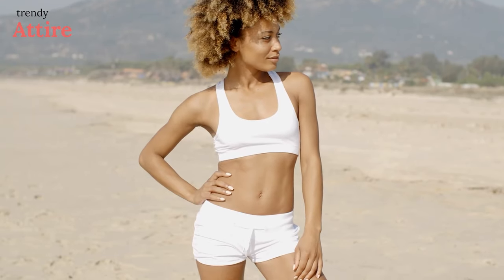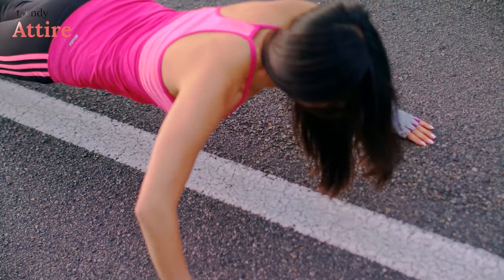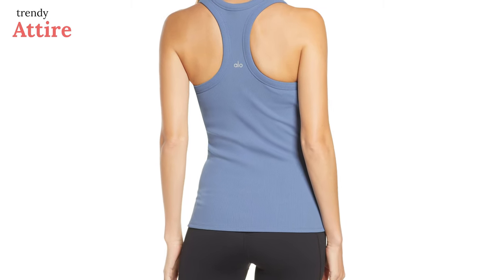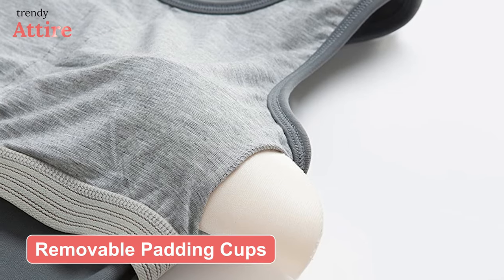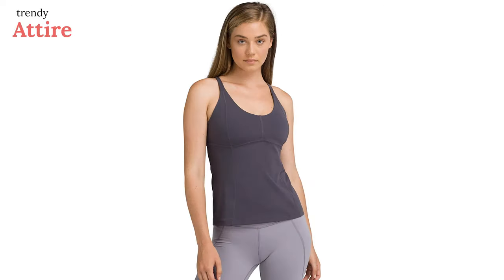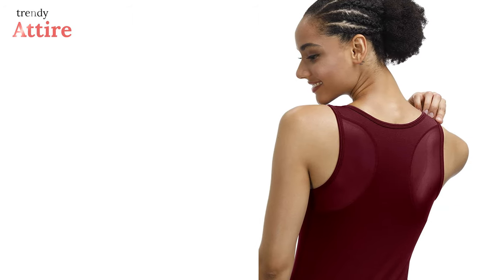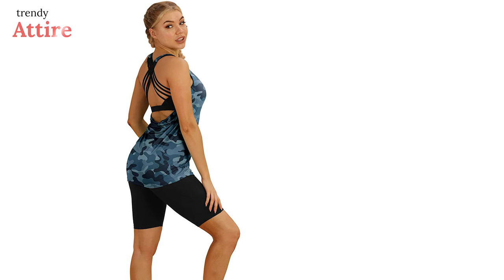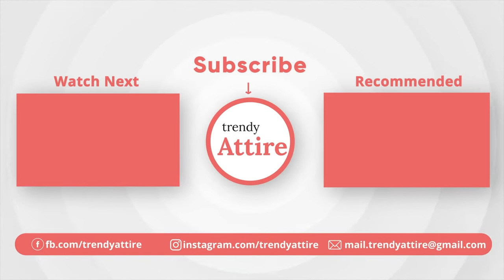7 Best Tank Tops with Built-in Bra | Tank Tops for Yoga and Workout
This video is about the 7 Best Tank Tops with Built-in Bra. Every summer wardrobe needs tank tops, and they come in a variety of styles to suit different tastes. While there are many types of it, tank tops with built-in bras offer optimum comfort and support during yoga and workout. This video is all about tank tops with built-in bra.

0:00​ - Introduction

01:16​ 7. COLO Yoga Built-In Bra Tops

02:29​ 6. Alo Yoga Rib Support Tank

03:18 5. Move With You Crop Tank Tops

04:19​ 4. PrAna Momento Top

05:11​ 3. DISBEST Yoga Tank Top

06:24​ 2. Gaiam Strappy Racerback Yoga Tank Top

07:26​ 1. icyzone Yoga Tops Built-in BraTankTops